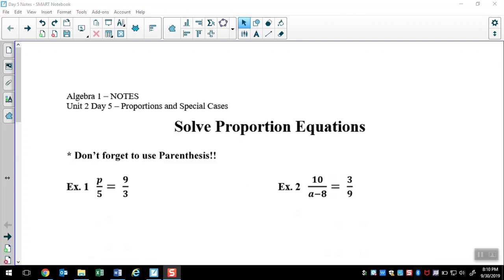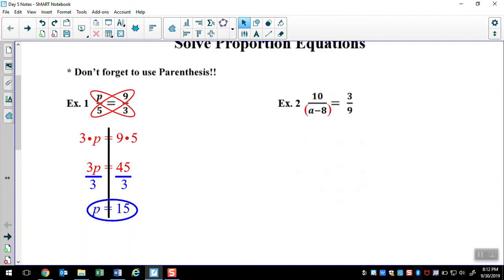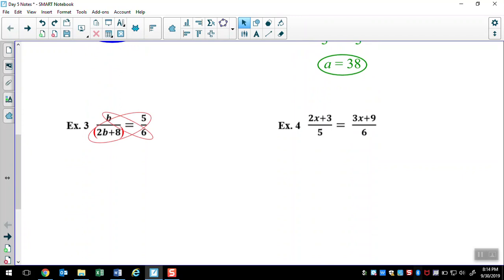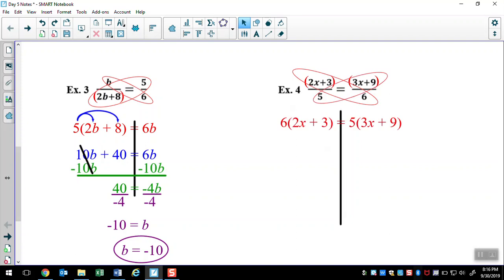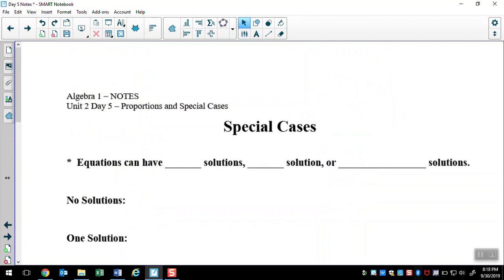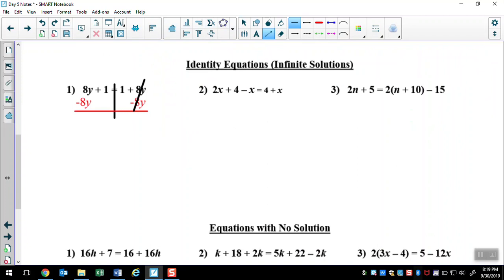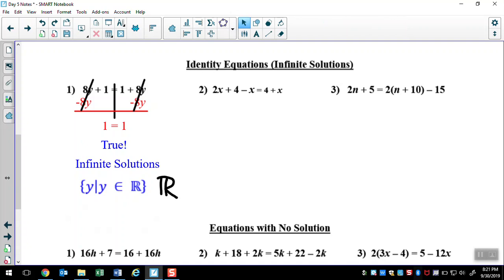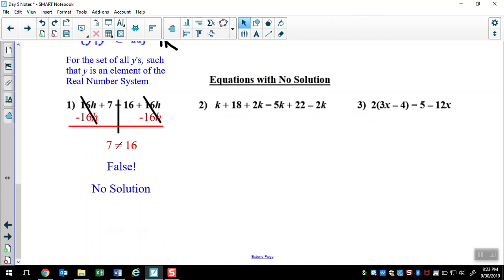Unit 2 Day 5 Video - Proportions and Special Cases